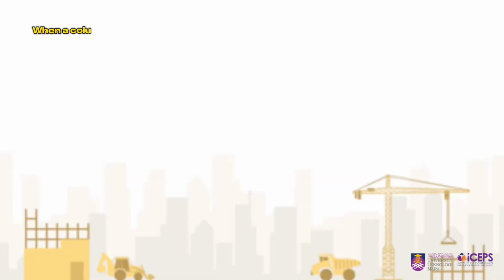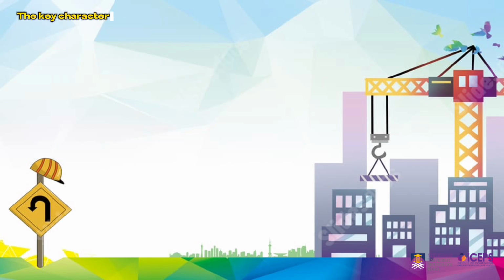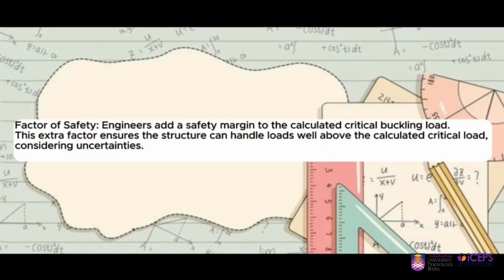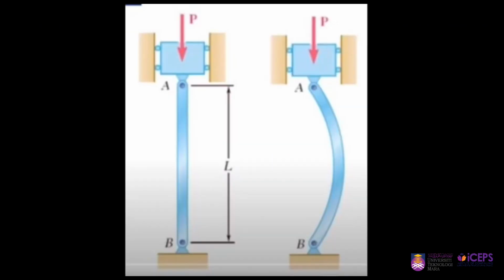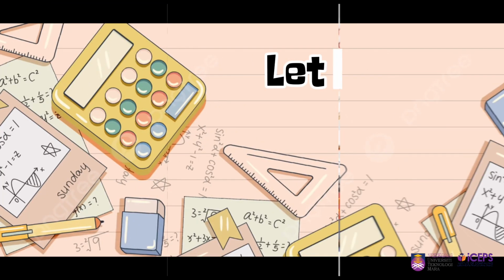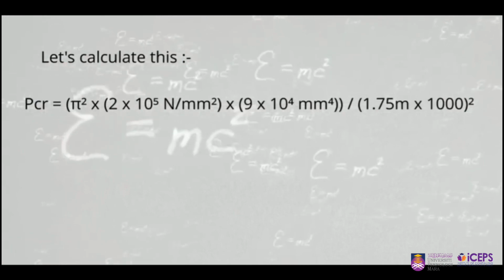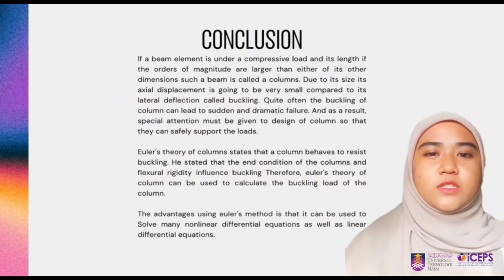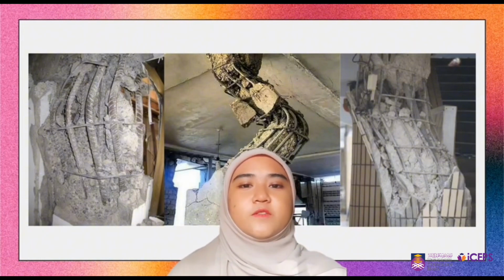Euler’s Theorem for Axially Loaded Column (Both end pinned)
NCFAP2462

CMA422
Group Presentation Assignment

Lecturer:
Nurulhudaya Binti Abdul Hadi

Credit:
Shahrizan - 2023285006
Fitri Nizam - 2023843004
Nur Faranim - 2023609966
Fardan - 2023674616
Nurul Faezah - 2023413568